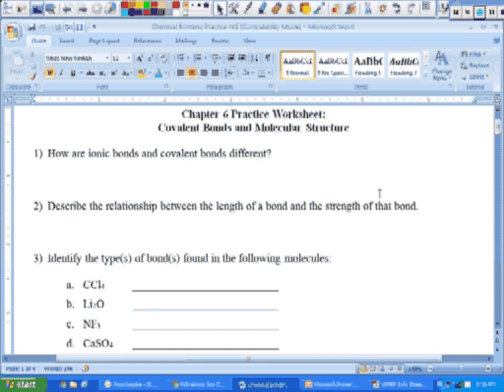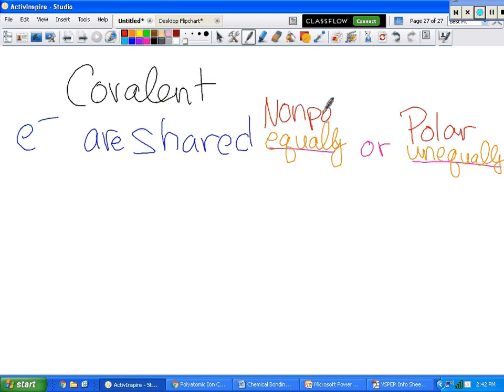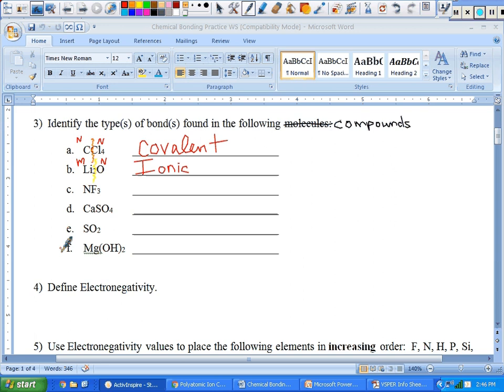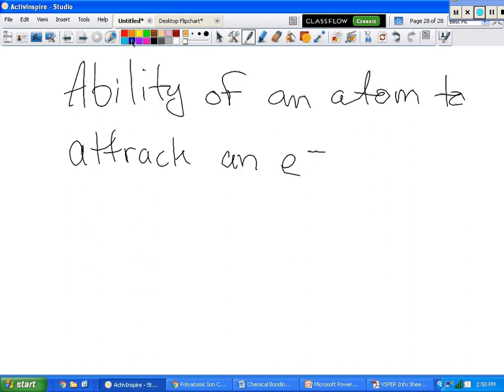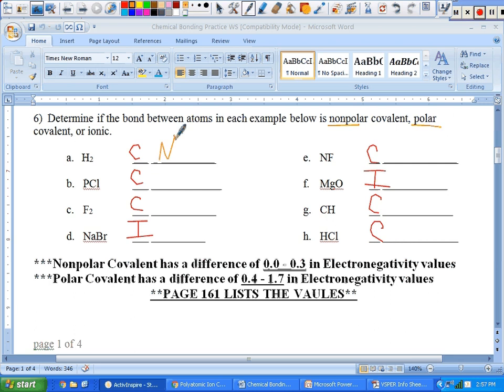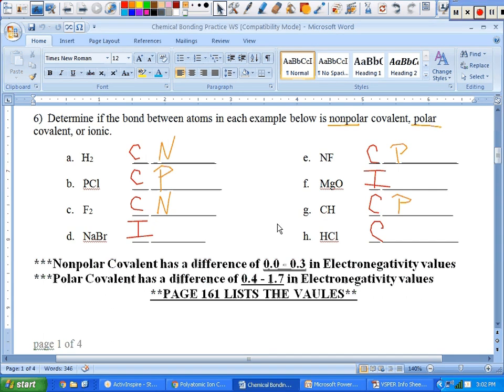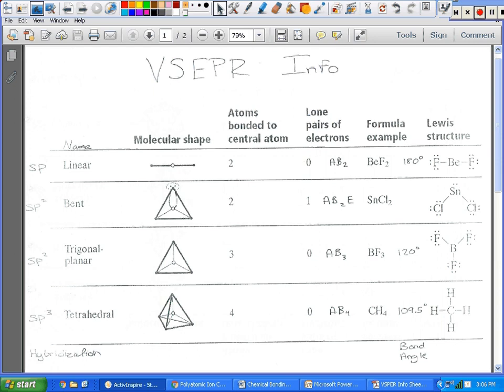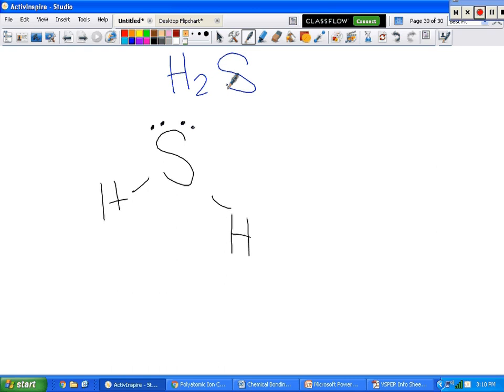Ch 6 Bonds 2 17 16